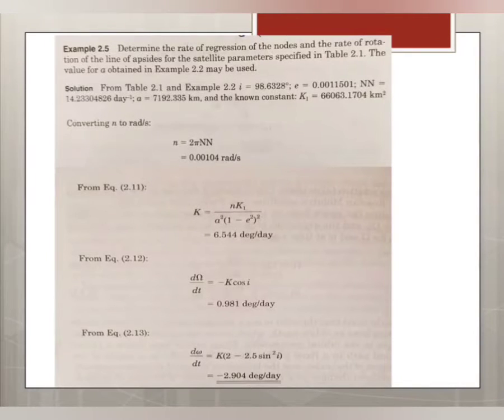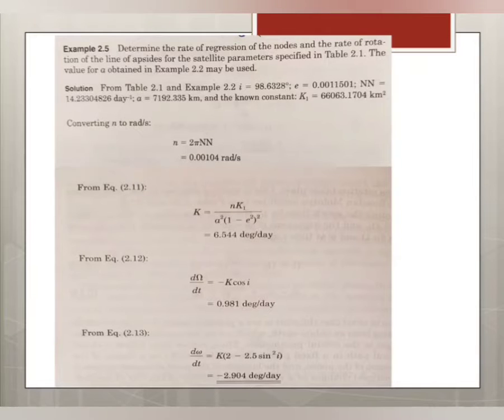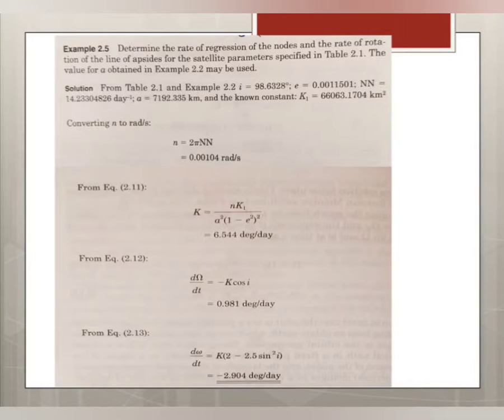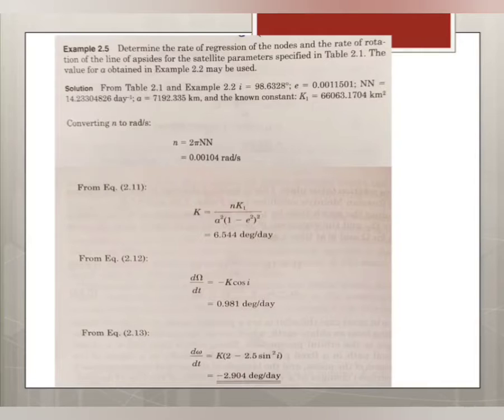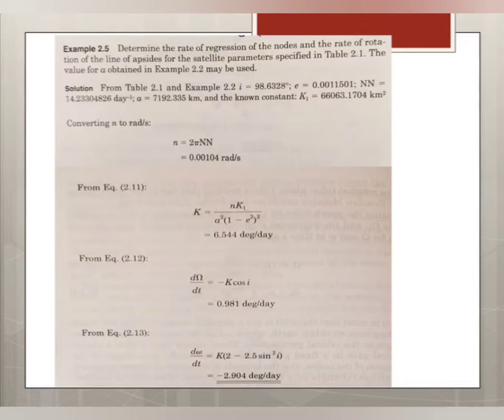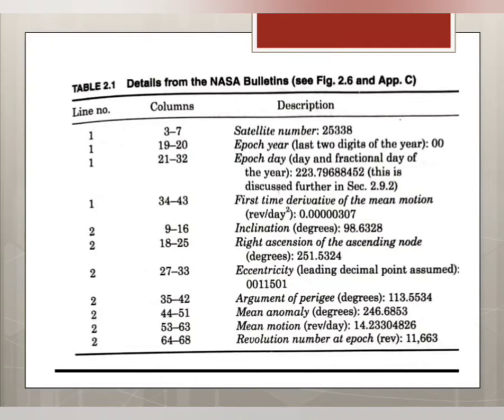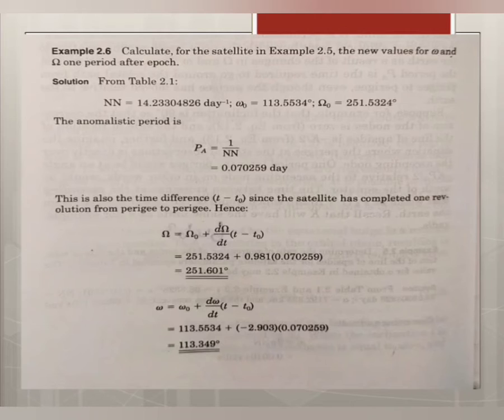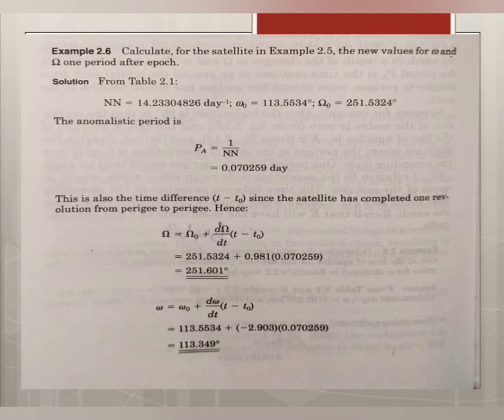Part 3/ Exercise Problems on Orbital Perturbations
EC8094 Satellite Communication / Regression of the nodes, Rotation of the line of apsides